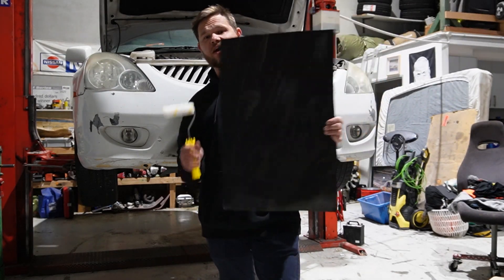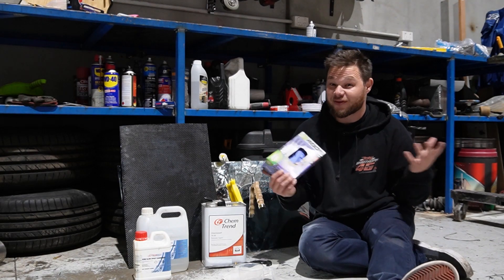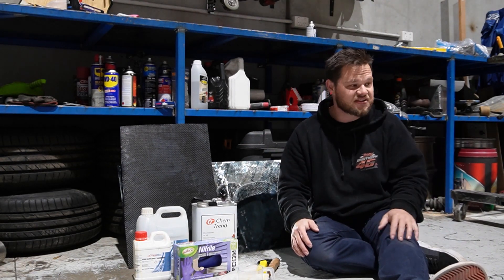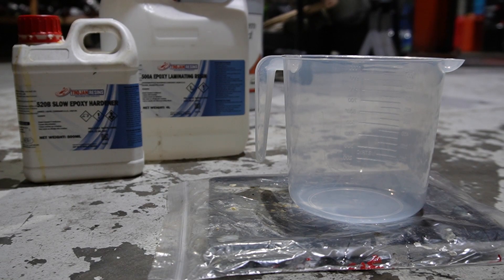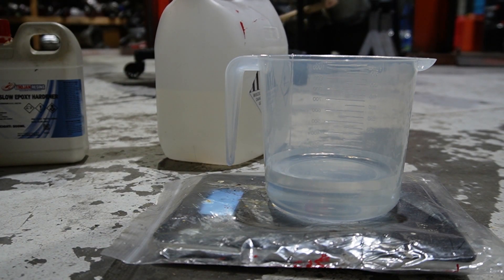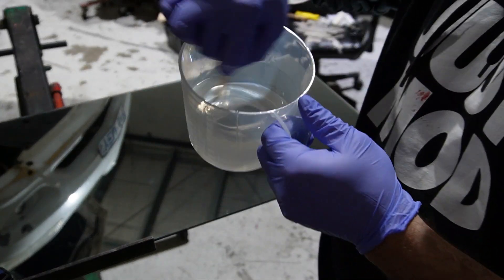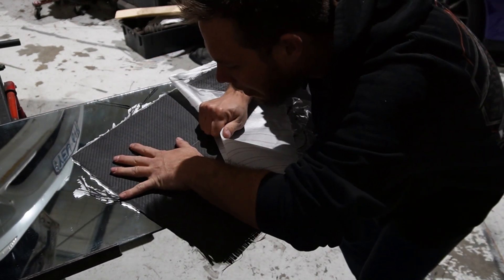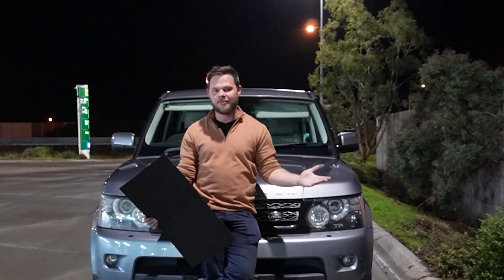MIRROR FINISH carbon fibre with only hand tools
In this video we will be taking you through the process to create your own carbon fibre at home with only hand tools and the knowledge to produce your own carbon fibre
While i go through the process please remember to wear PPE wherever possible and keep away from hazardous materials
This could be used in a variety of applications on all kinds of cars or even other cosmetic items to get your carbon fibre looking like a mirror
This piece will be getting used as a switch panel centre, feel free to use my video as a reference, hopefully it helps inspire you to do the same with carbon fibre and explore the possibilities